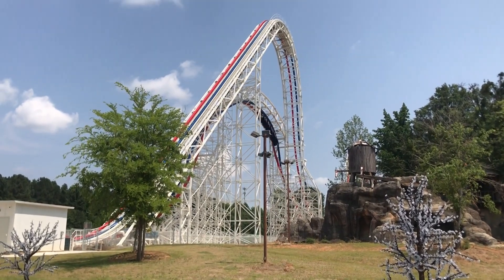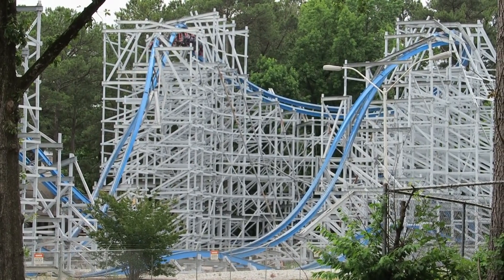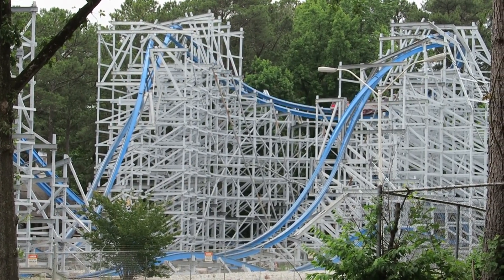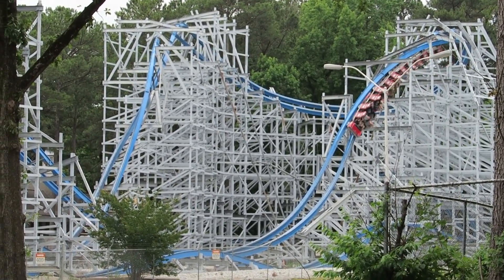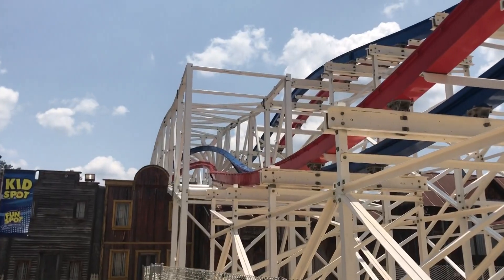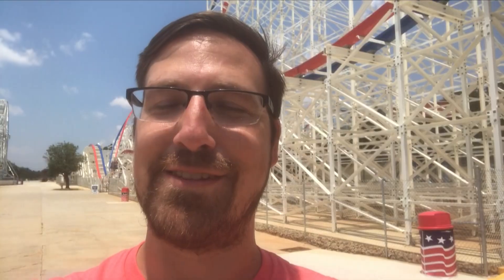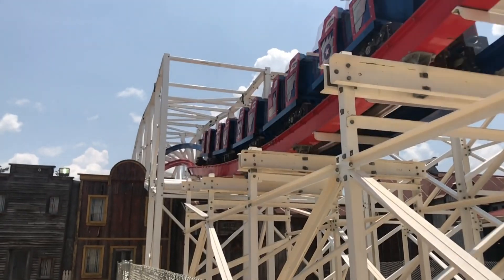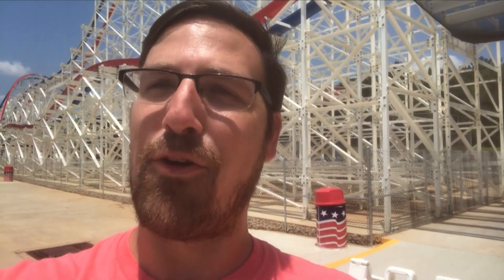Conquering Atlanta's RMC Thrills at Two Parks in One Day!"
Two RMC coasters are just a 40 minute drive from each other. One is at Six Flags Over Georgia and the other is at Fun Spot Atlanta.

How easy is getting to both parks and why you could do both in the same day.